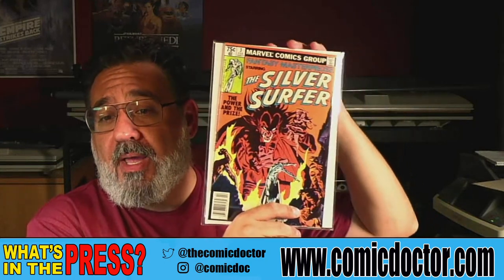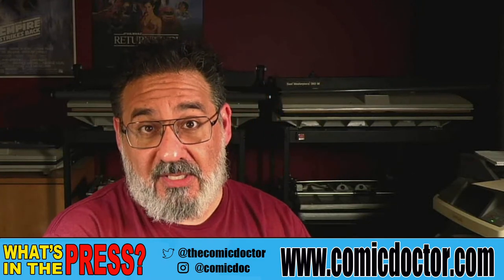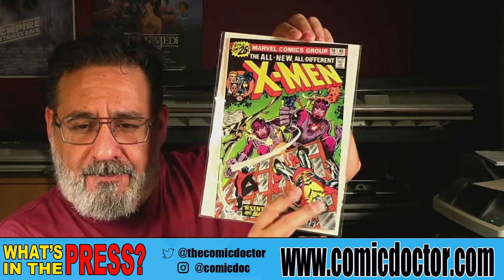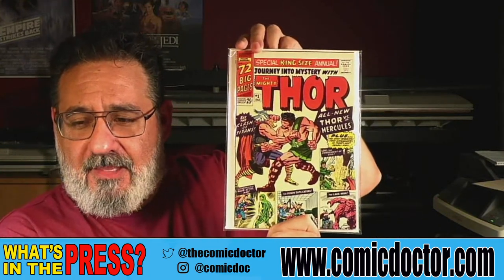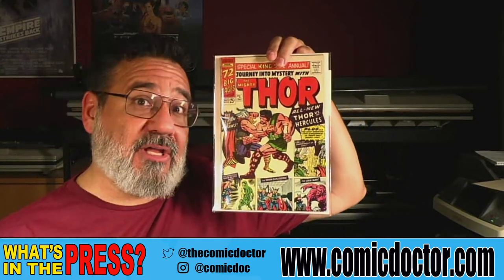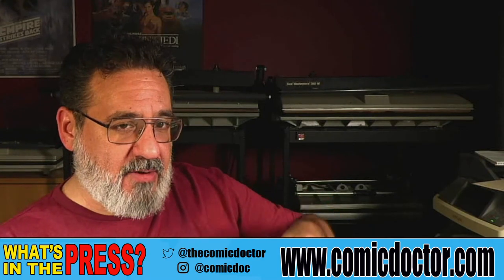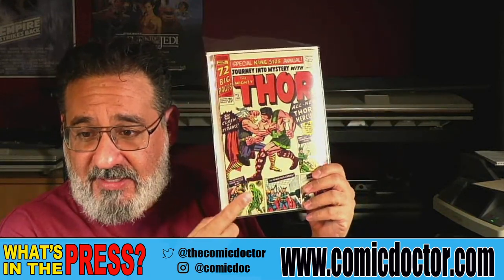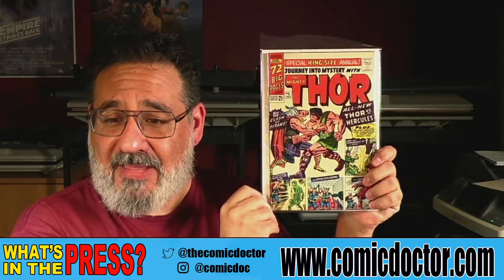COMIC BOOK PRESSING - What's in the Press #55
EPISODE 55!!  Take a look at some of the comics the Comic Doctor will be working on during the week of NOVEMBER 17, 2021!

Kevin Polidano is the Comic Doctor.  He has been a comic book collector since the early 80s, and has been pressing comics professionally since 2013. Kevin is happy to answer any questions or discuss comics from your own collection that you are considering having pressed.